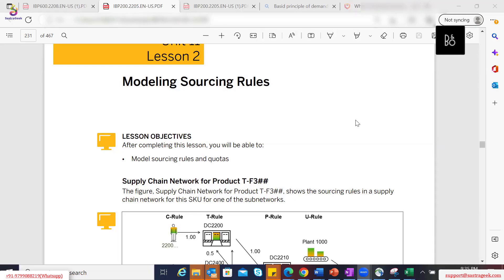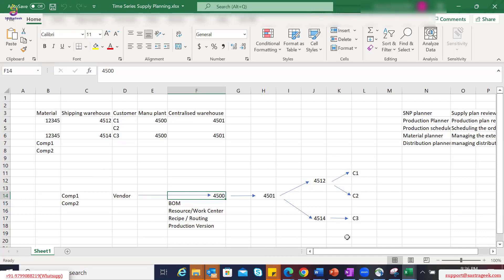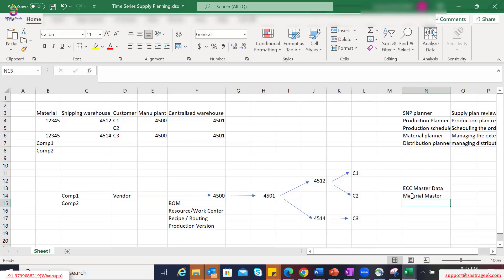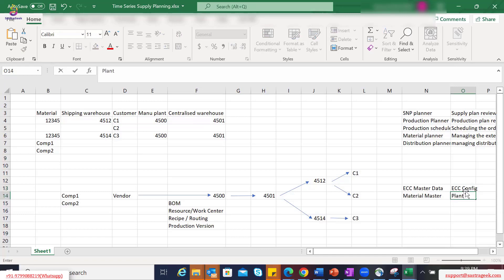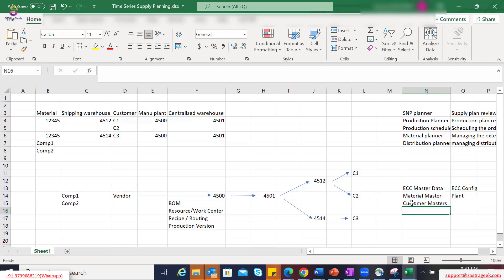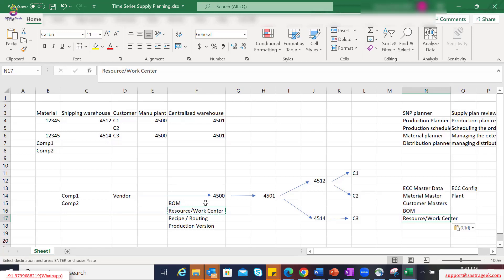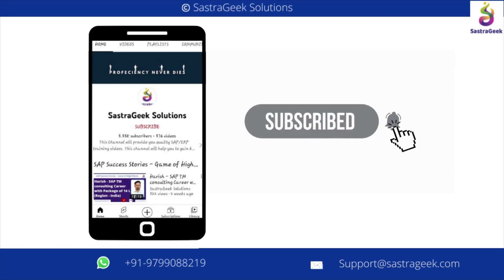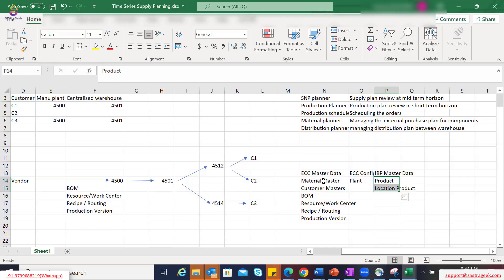SAP IBP Time series supply planning Master data - 2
Use below link to check course Curriculum and get enroll yourself of SAP IBP Bundle for instructor led sessions

Use below link to check course Curriculum and get enroll yourself of SAP IBP self paced course